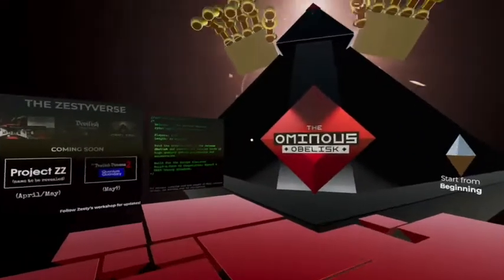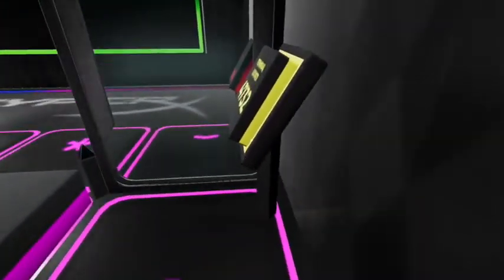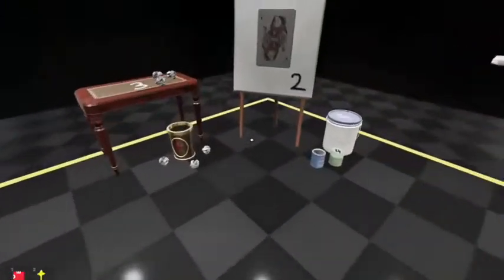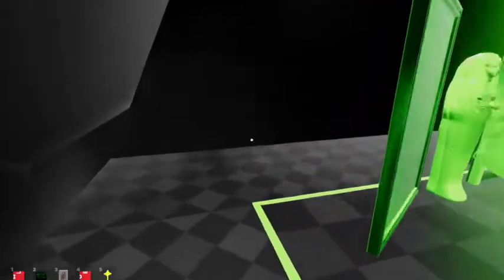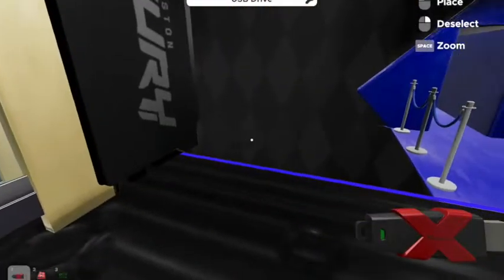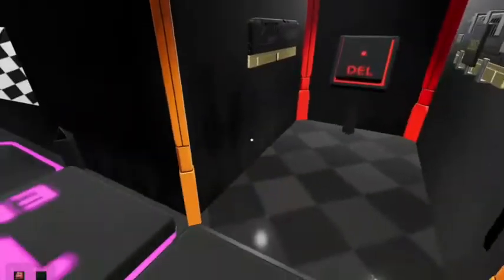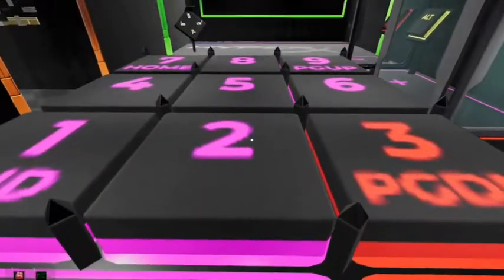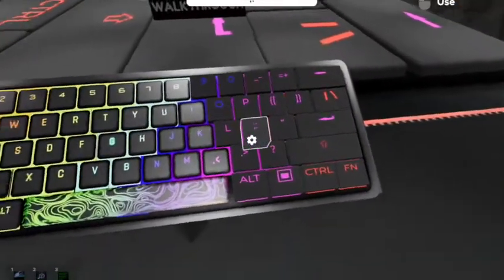THE OMINOUS OBELISK ~ ESCAPE SIMULATOR COMMUNITY MAP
The same developer of the Devilish Diorama made this one, even reached out to me that it was up. So here it is. Definitely one of the best made maps around, like wow. I haven't a clue of how it could be made.